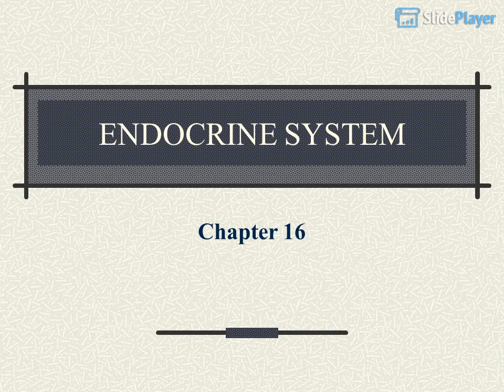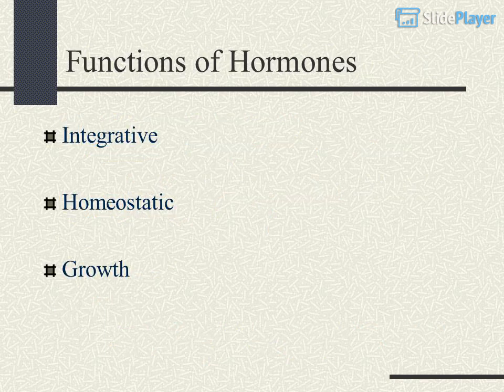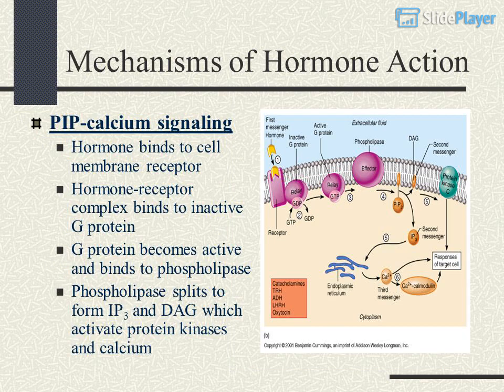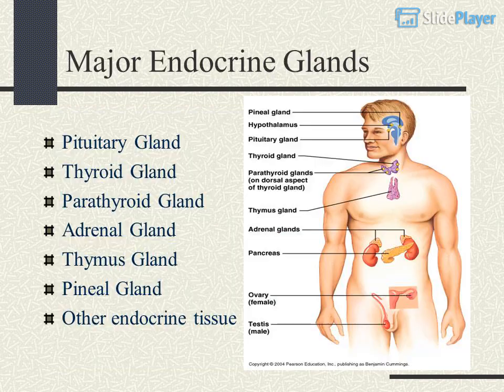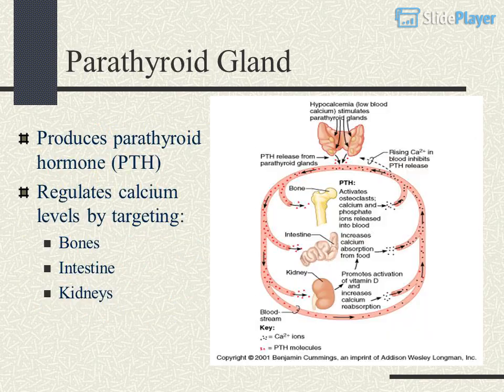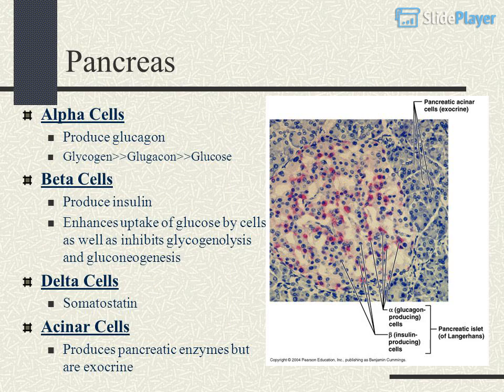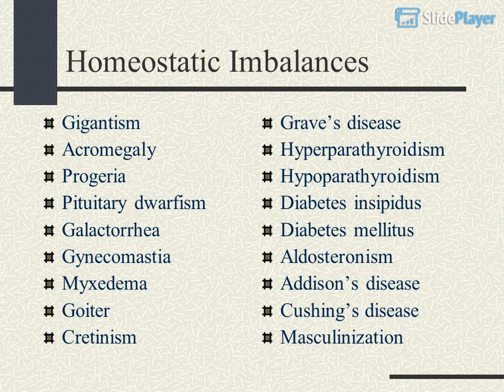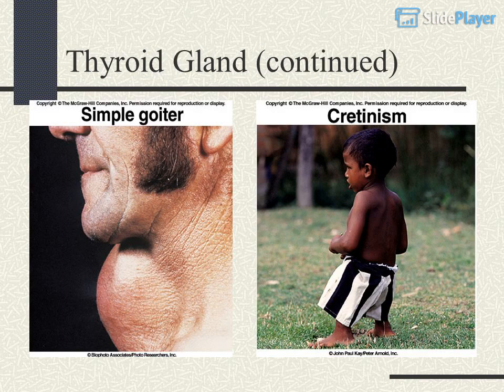ENDOCRINE SYSTEM Chapter ppt video online download